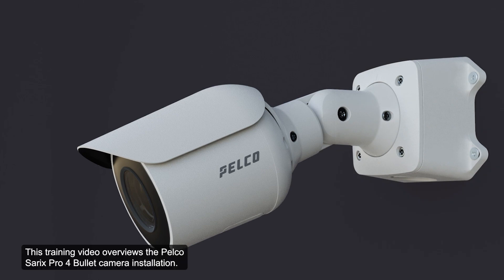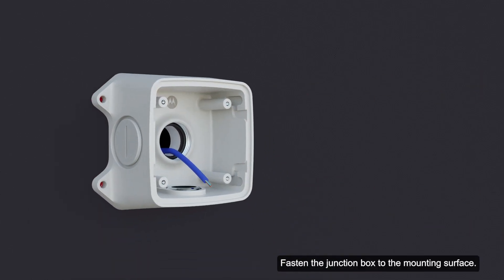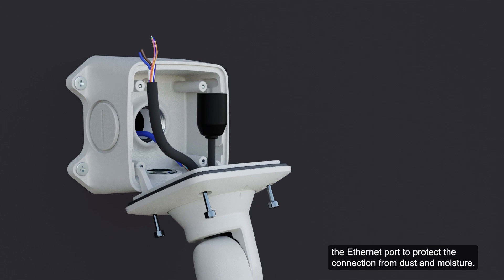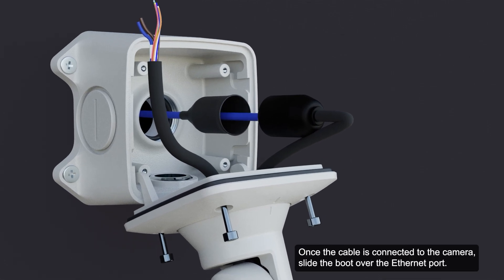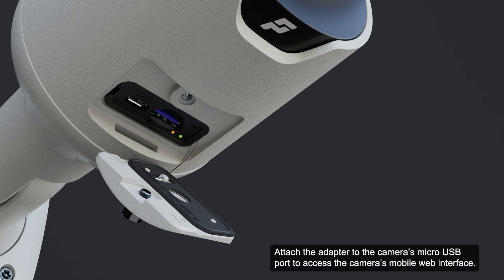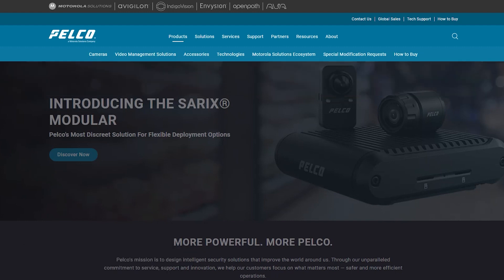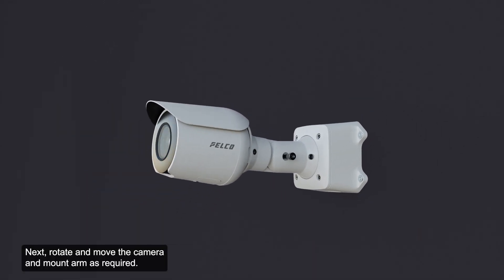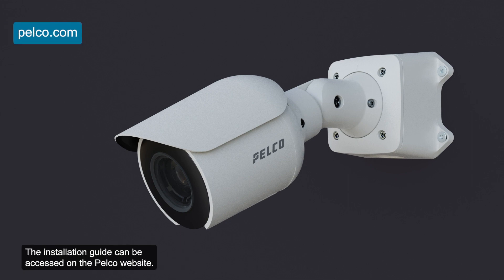Sarix Professional 4 Bullet Camera Installation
This training video overviews the installation steps of the Pelco Sarix Professional 4 Bullet camera.